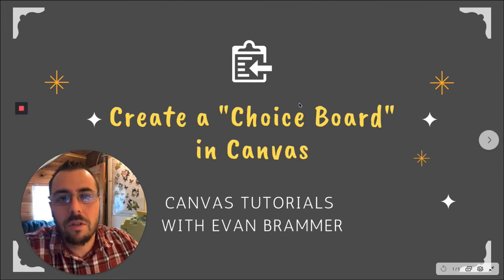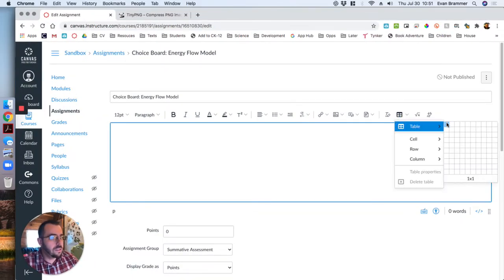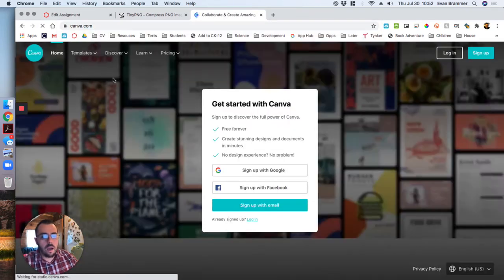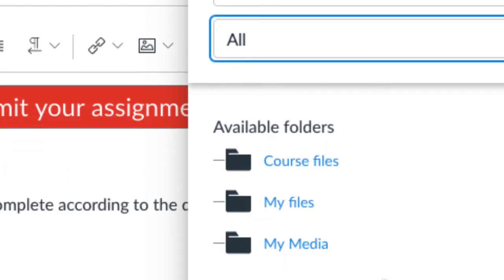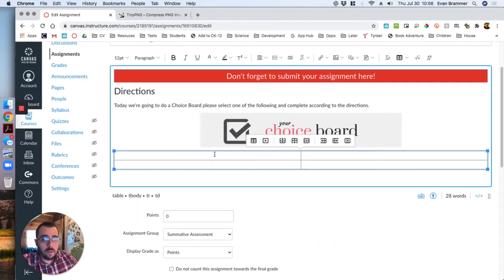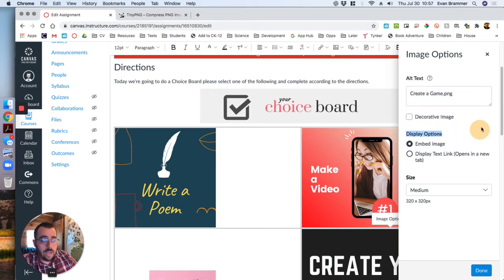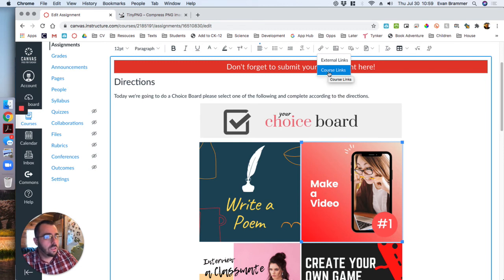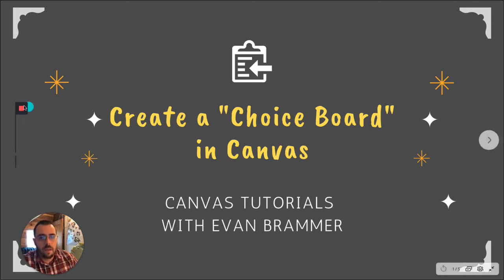Create a Choice Board in Canvas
Sometimes we want to give our students options in how they complete a project or assignment. Choice boards are a great tool to use for these.  Here we look at how to create a Choice Board inside of Canvas.